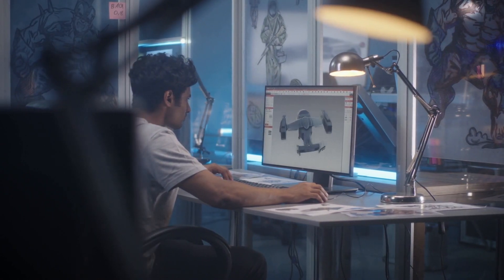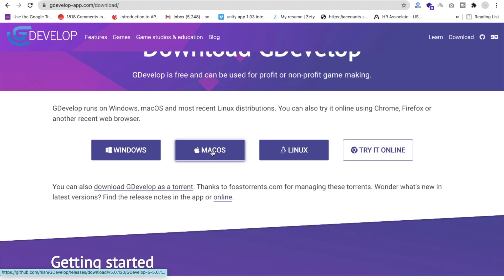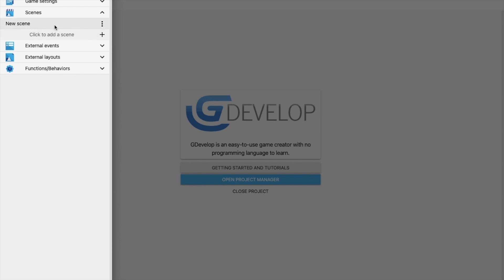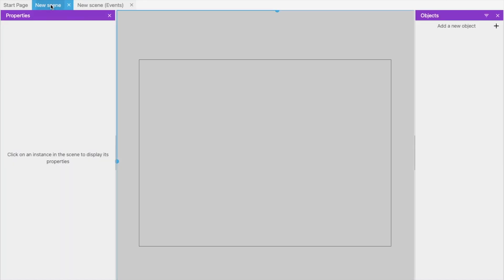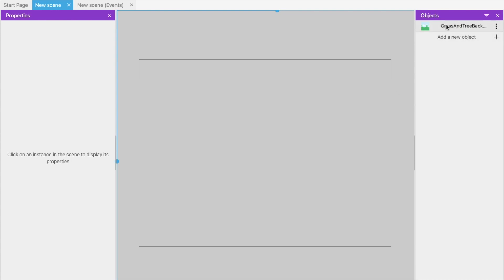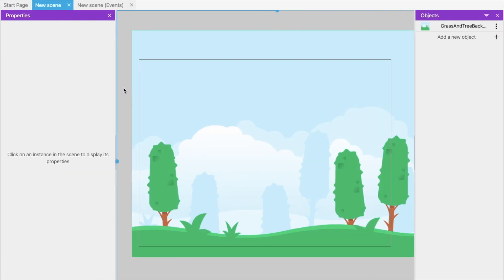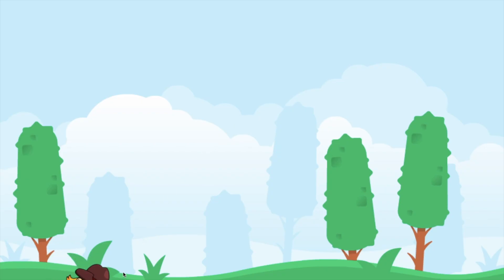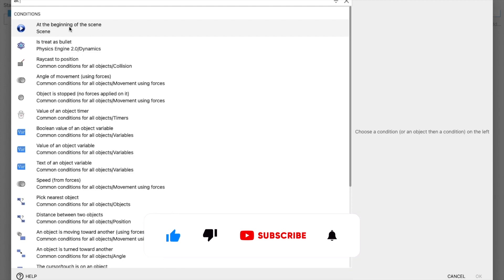How To Create Game using GDevelop | Introduction of GDevelop | Beginner Tutorials | #1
How To Create Game using GDevelop | Introduction of GDevelop |  Beginner Tutorials